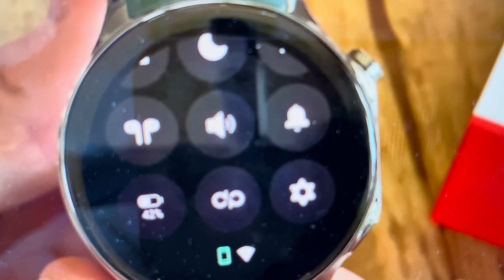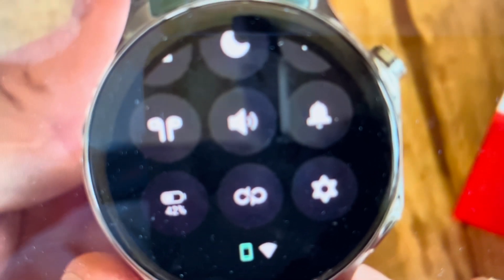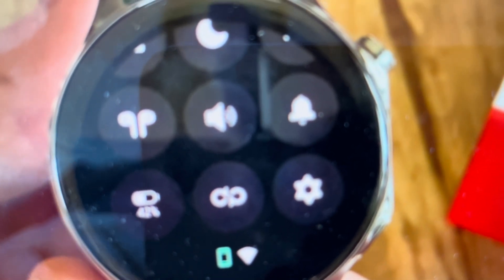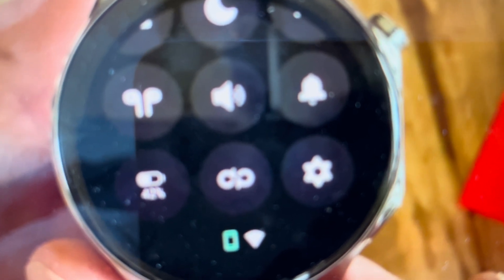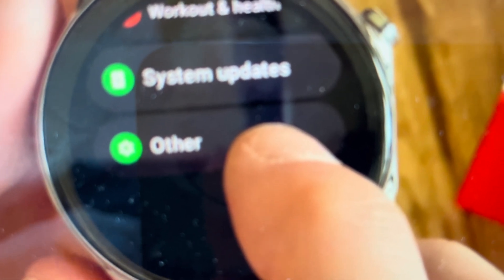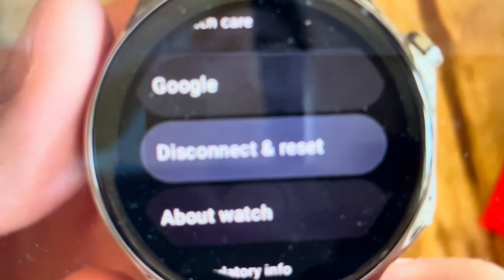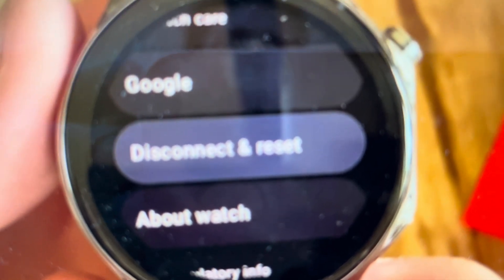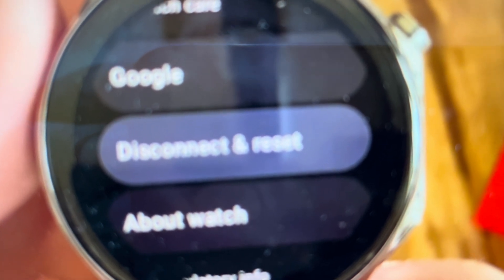Hard Reset OnePlus Watch 2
If your OnePlus Watch 2 is frozen or not connecting, or you want to start fresh by restoring factory default settings, this video will show you how to do that with a hard reset.